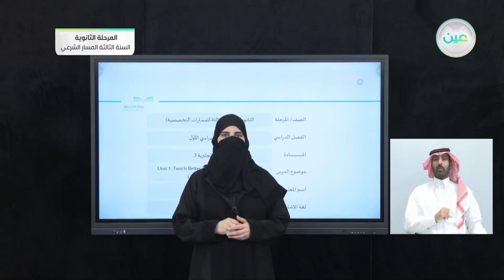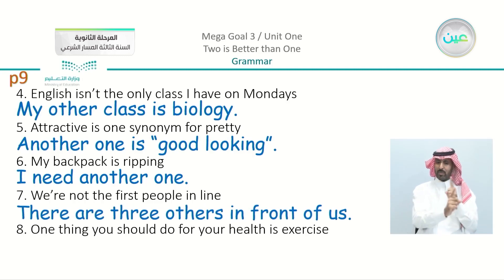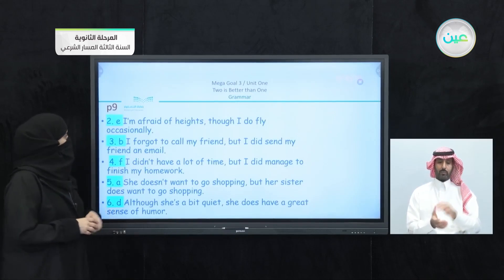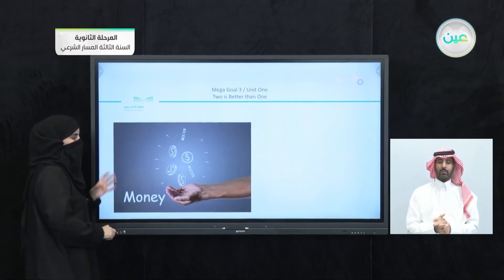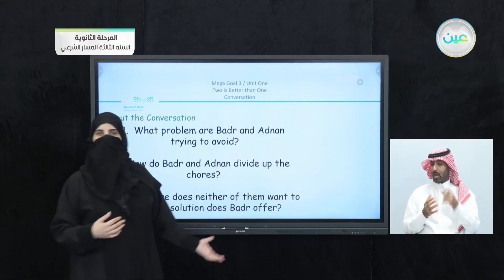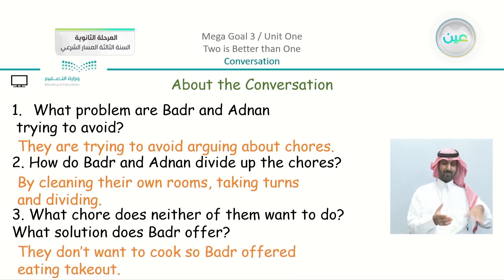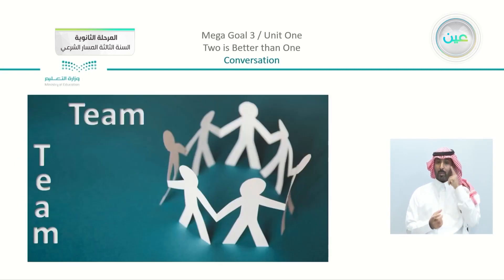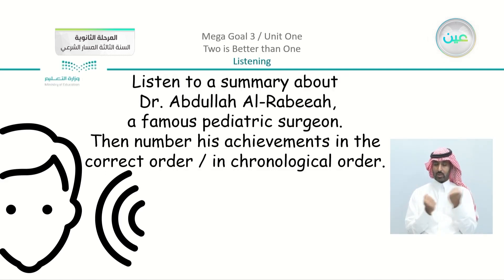"Unit 1 Two Is Better Than One 4. Conversation 5. Listening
"Unit 1  Two Is Better Than One
4. Conversation  5. Listening   (PP. 10-11) - اللغة الإنجليزية (3) - المرحلة الثانوية"

الحصة الرابعة - الأثنين - الأسبوع الثاني - المرحلة الثانوية – السنة الثالثة المسار الشرعي